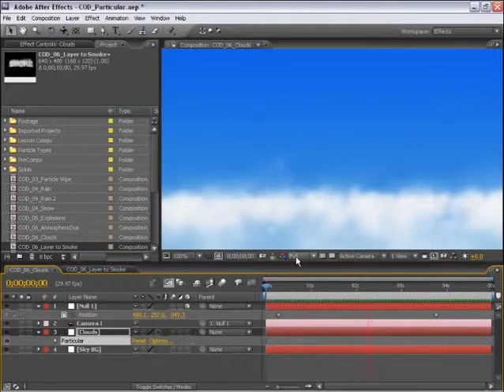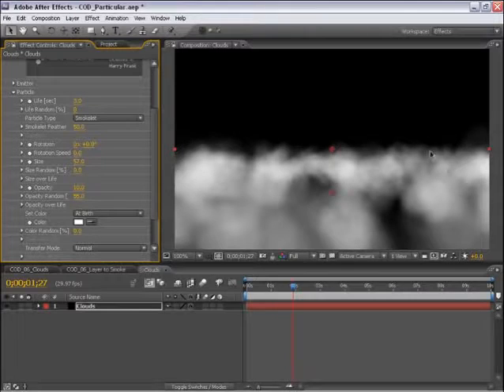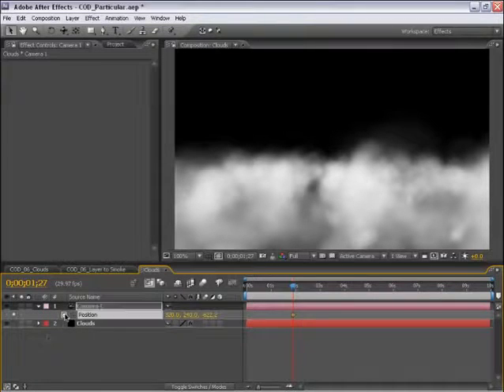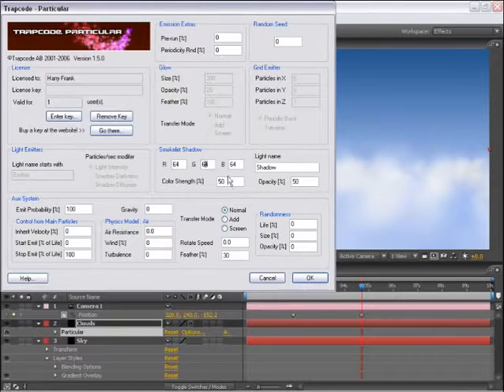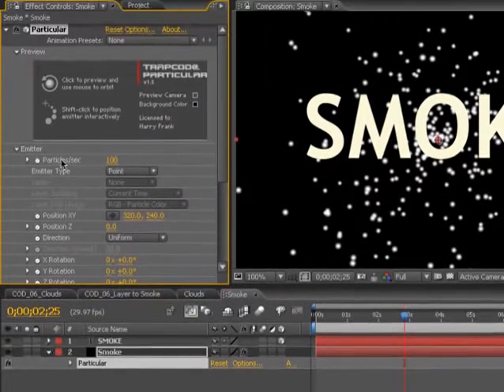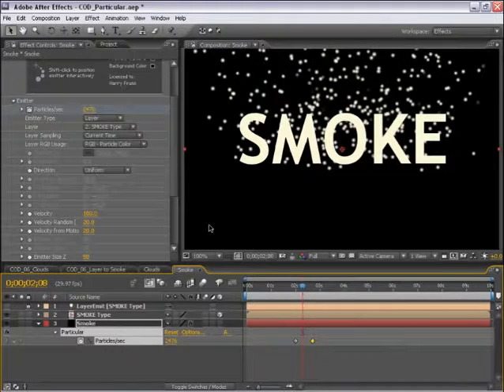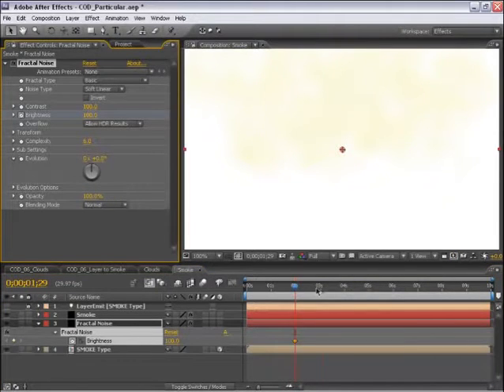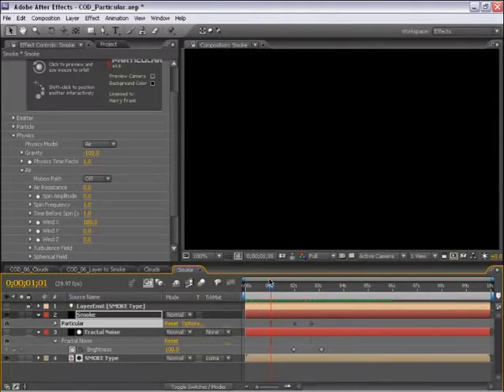Creating Clouds Using Trapcode Particular Adobe After Effects Tutorial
AFTEREFFECTS TUTORIAL - CREATING CLOUDS